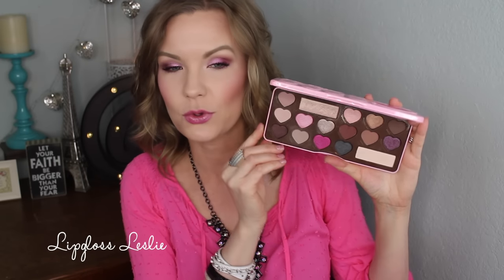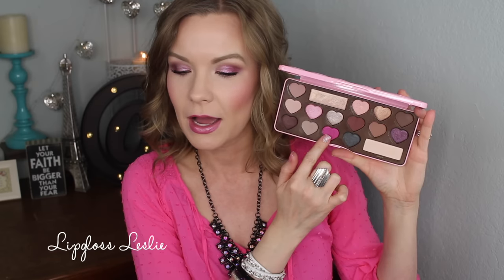Friday Favorites & Fooeys 1-13-17 Too Faced, Jessie's Girl, Flower Beauty, Etc | LipglossLeslie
Hey guys! Happy Friday!!! Time for Friday Favoritess & Fooeys! What were you loving this week?

IMPORTANT INFO:
Products Mentioned:
- Too Faced Chocolate Bon Bons Palette
- Flower Beauty Flower Pots Powder Blush in Warm Hibiscus
- NYX Duochromatic Highlighter in 02 Lavender Steel
- IT Cosmetics Vitality Lip Flush in Je Ne Sais Quoi*
- Milani Color Statement Lipstick in Dulce Caramelo

Makeup Geek -
Some of my FAVORITE eyeshadows & blushes:

OFRA Cosmetics - Favorite liquid lipsticks!

Great Brushes! -

What I’m Wearing:
Top: Kohl’s years ago
Necklace: Kohl’s clearance
Ring: Jewelmint years ago

My Makeup
Foundation: Laura Geller Cover Lock Cream Foundation* in Porcelain & Fair
Powder: Nars All Day Luminous Powder Foundation in Light 2 Mont Blanc* & Laura Geller Balance N Brighten in Fair
Brows: NYX Tame & Frame Tinted Brow Pomade in Blonde & NYX Microbrow Pencil in Taupe
Eyes: Too Faced Chocolate Bon Bons Palette & Inglot AMC Pure Pigment Eye Shadow in 111
Highlighter: NYX Duochromatic Highlighter in 02 Lavender Steel
Blush: Flower Beauty Flower Pots Powder Blush in Warm Hibiscus
Lips: Jordana Easy Liner for Lips in Silver Lilac & Jessie’s Girl Liquid Glass Lip Gloss in Idyllic*